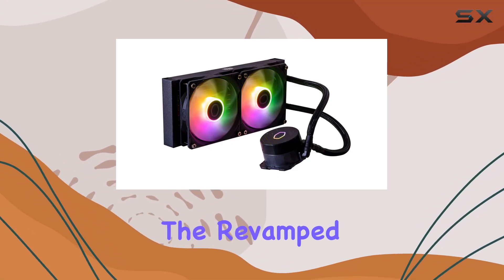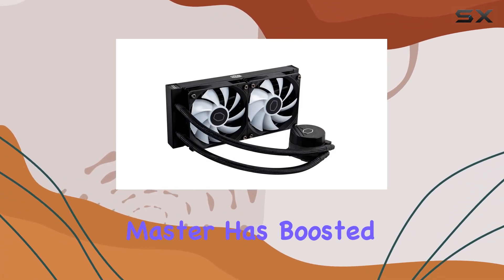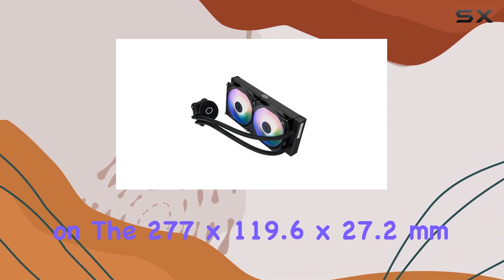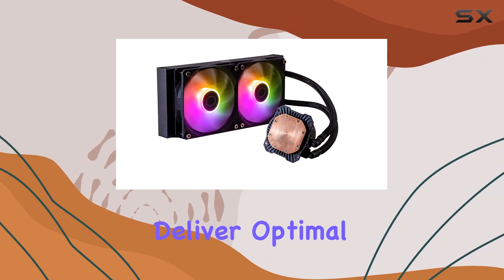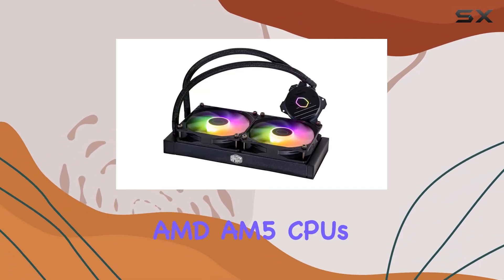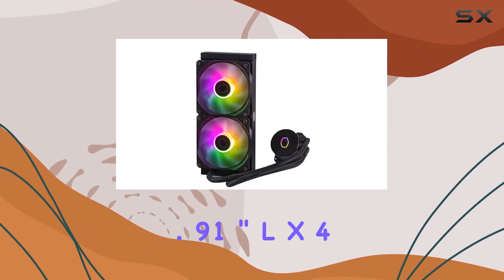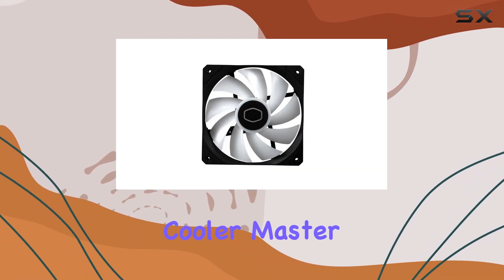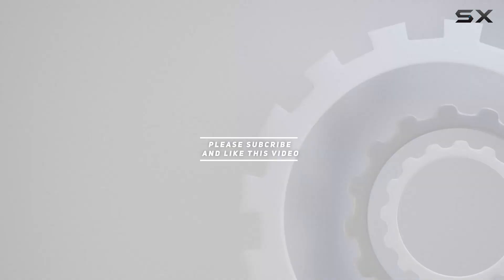Cooler Master MasterLiquid 240L Core ARGB CPU Liquid Cooler - Dual Chamber Gen S Pump,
0:00 Intro
0:06 Review

Things that we mentioned in this video:
Cooler Master MasterLiquid 240L : B0C1C68DYP